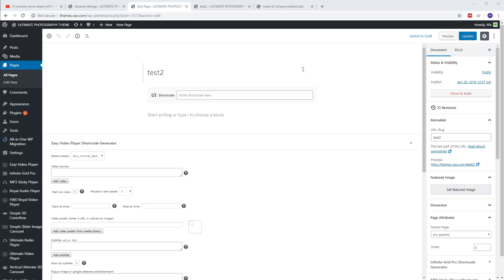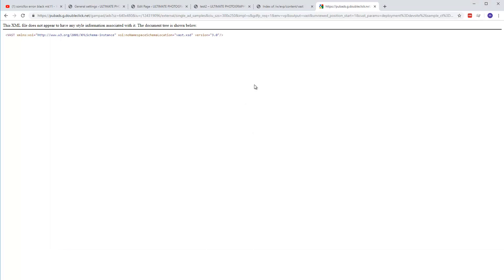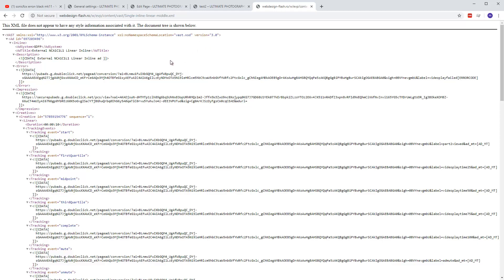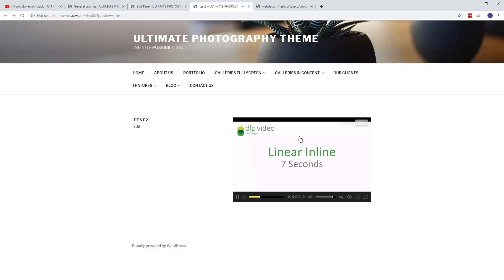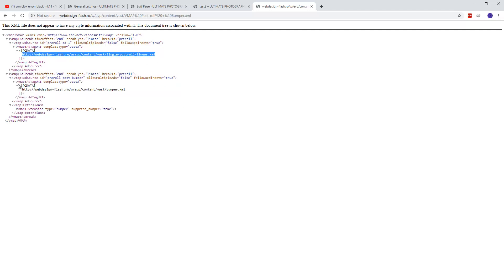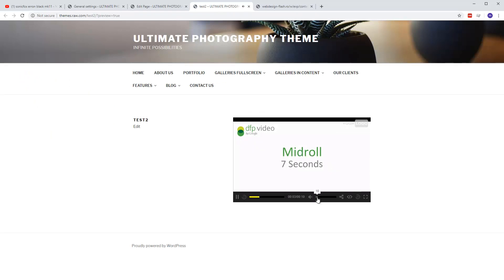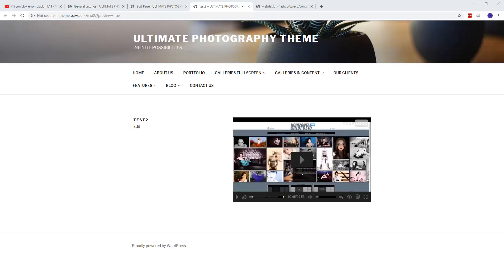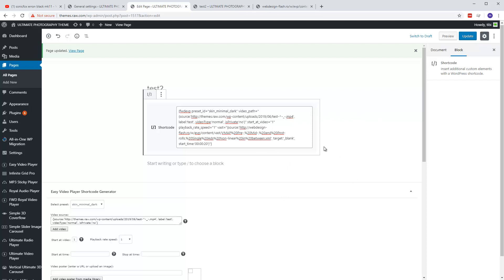Easy Video Player Wordpress Plugin DFP / IMA (Interactive Media Ads) video tutorial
Easy Video Player Wordpress Plugin DFP / IMA (Interactive Media Ads) video tuorial